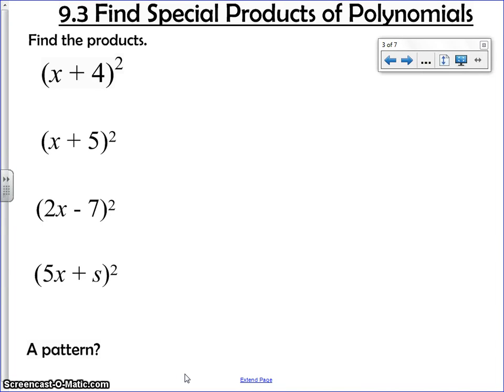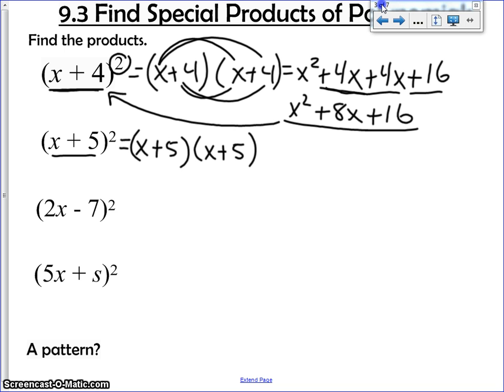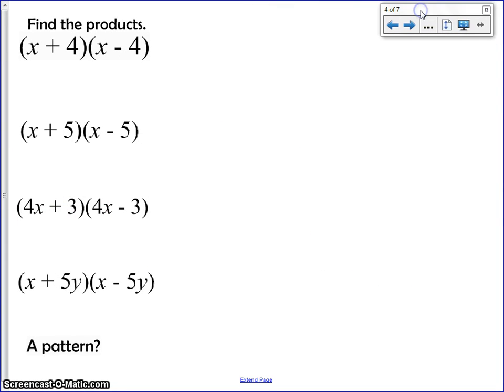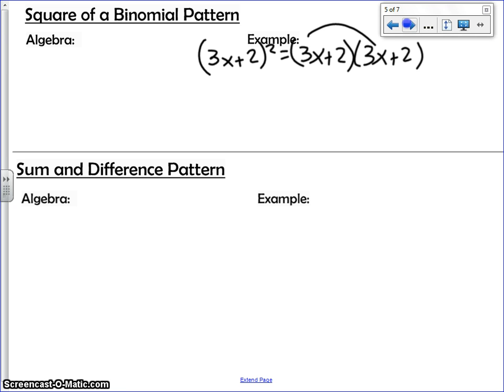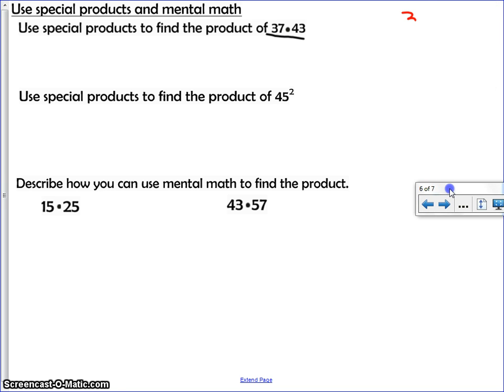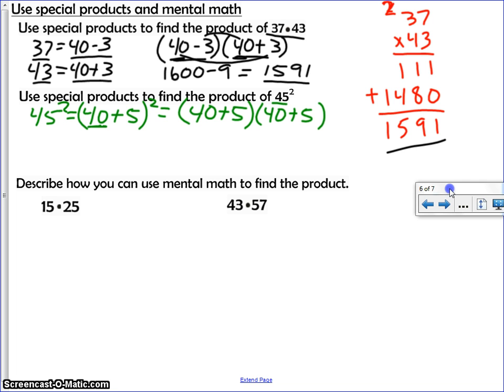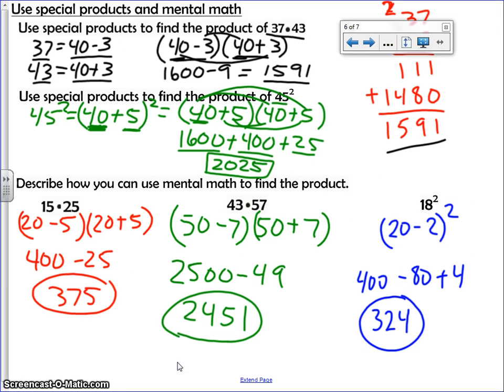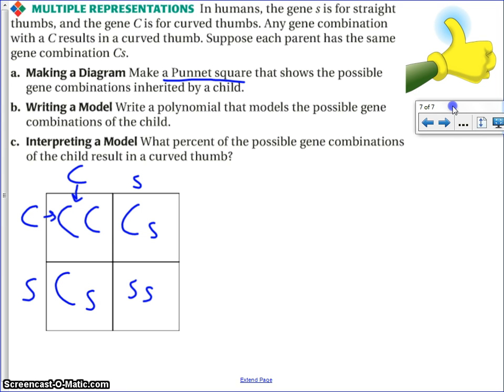9.3 Find Special Products of Polynomials